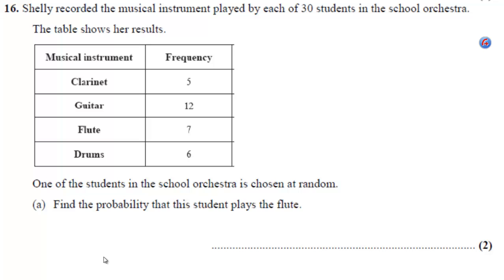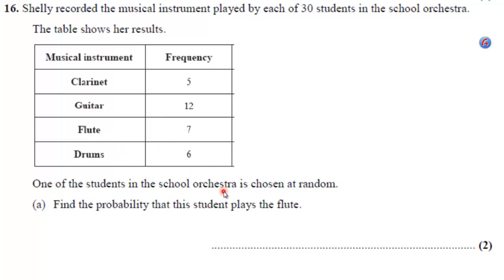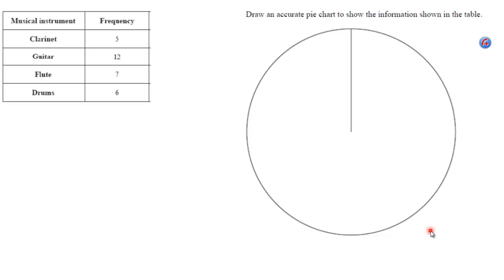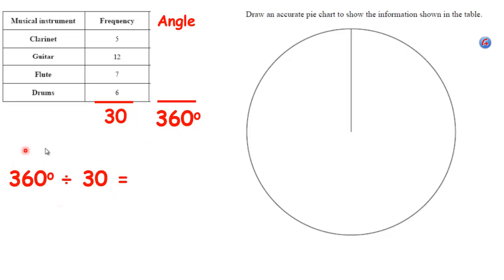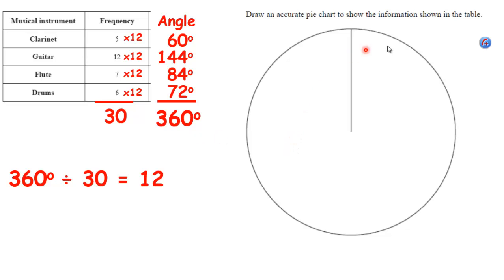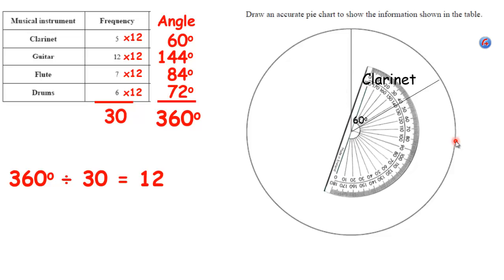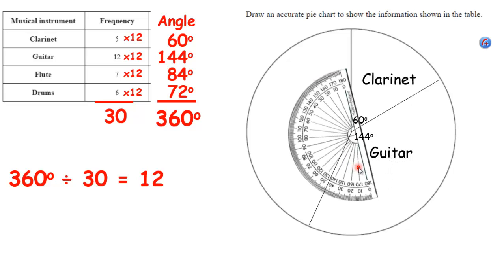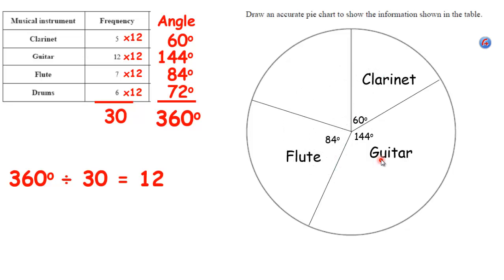Q16 PIE CHART